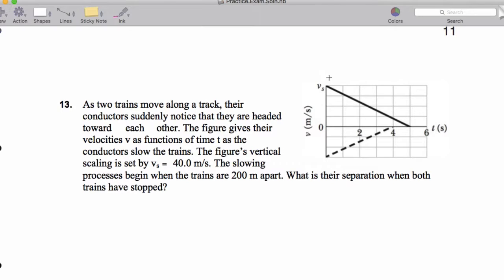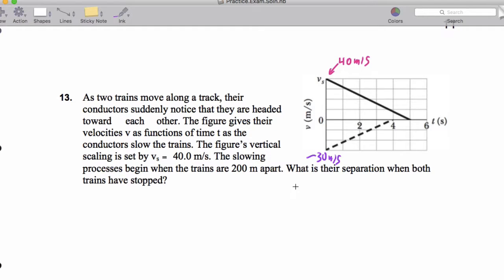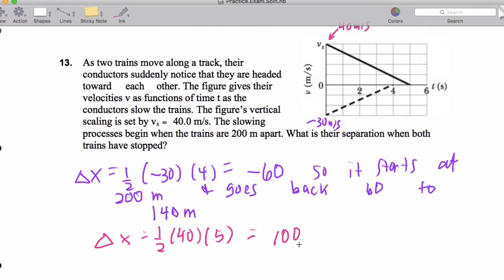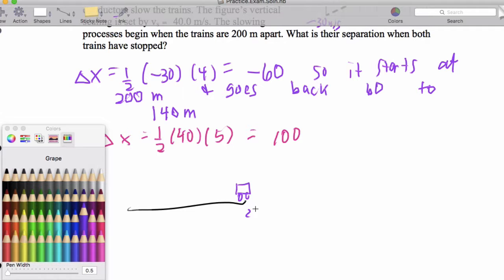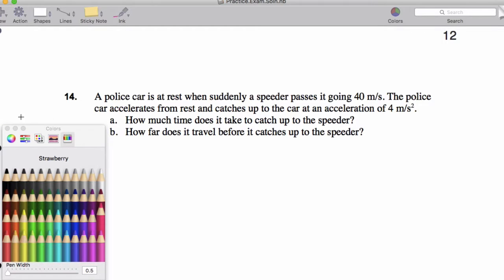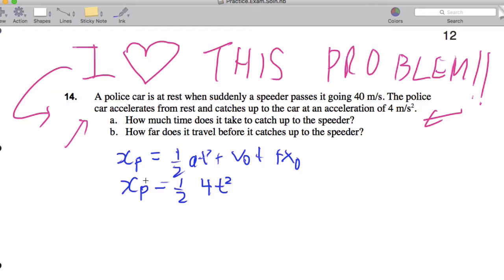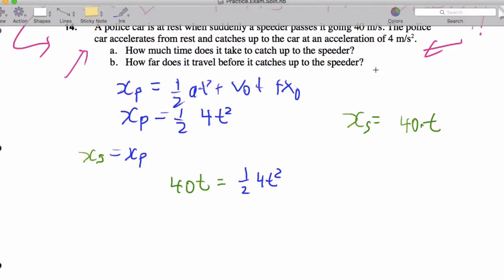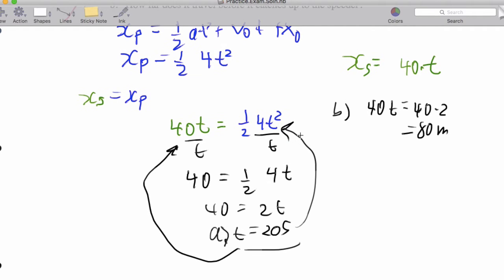Part 4 - Problem 12 -13